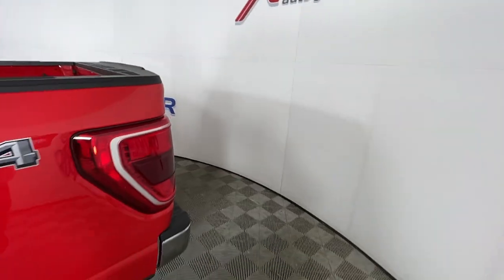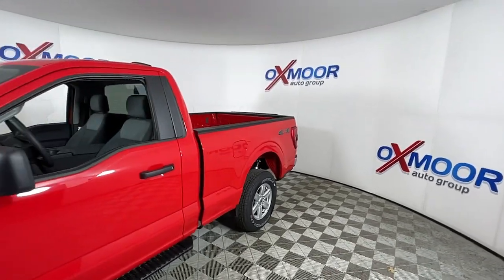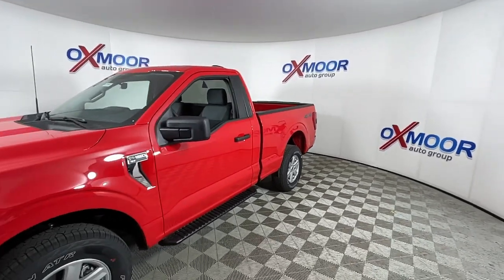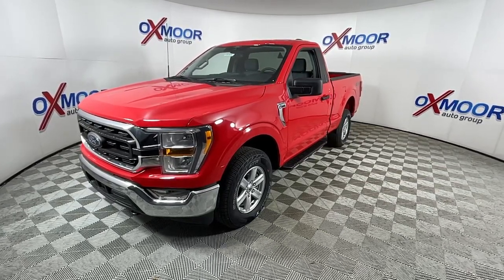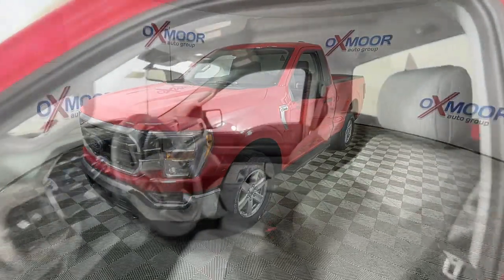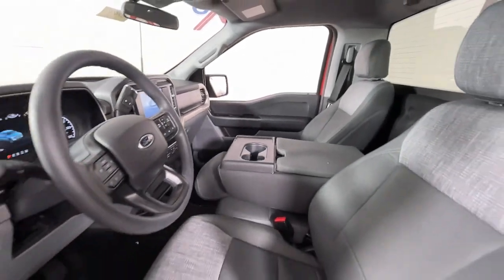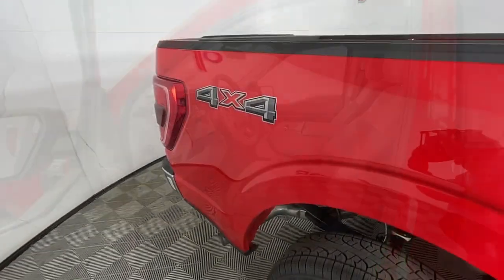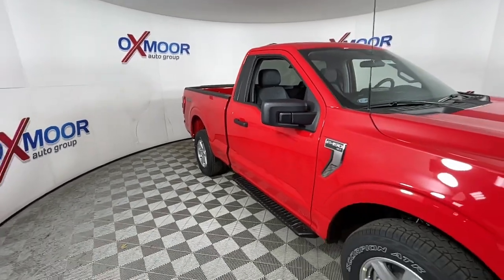2021 Ford F-150 Louisville, Lexington, Elizabethtown, KY New Albany, IN Jeffersonville, IN 43744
New 2021 Ford F-150 available at Oxmoor Ford in Louisville, Kentucky. Servicing the Lexington, Elizabethtown, KY New Albany, IN Jeffersonville, IN area.

Oxmoor Ford
100 Oxmoor Ln

Wheels: 17 Silver Painted Aluminum,Cloth 40/20/40 Front Seat,AM/FM Stereo w/4 Speakers,SYNC 4,4 Speakers,4-Wheel Disc Brakes,Air Conditioning,Electronic Stability Control,ABS brakes,AM/FM radio,Alloy wheels,Brake assist,Bumpers: chrome,Delay-off headlights,Driver door bin,Driver vanity mirror,Dual front impact airbags,Dual front side impact airbags,Front anti-roll bar,Front fog lights,Front reading lights,Front wheel independent suspension,Fully automatic headlights,Heated door mirrors,Illuminated entry,Low tire pressure warning,Occupant sensing airbag,Overhead airbag,Overhead console,Panic alarm,Passenger door bin,Passenger vanity mirror,Power door mirrors,Power steering,Power windows,Radio data system,Rear step bumper,Rear window defroster,Remote keyless entry,Security system,Speed control,Steering wheel mounted audio controls,Telescoping steering wheel,Tilt steering wheel,Traction control,Variably intermittent wipers,Front Center Armrest w/Storage,Auto High-beam Headlights,Rear collision: Ford Co-Pilot360 - Reverse Brake Assist mitigation,Exterior parking camera rear: With Dynamic Hitch Assist,Emergency communication system: SYNC 4 911 Assist